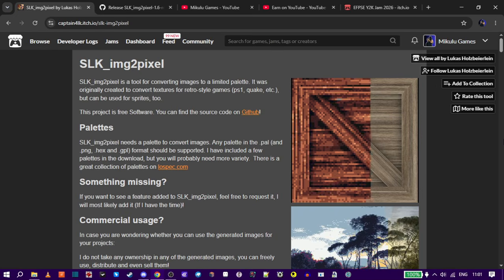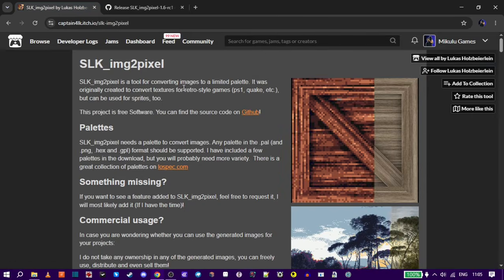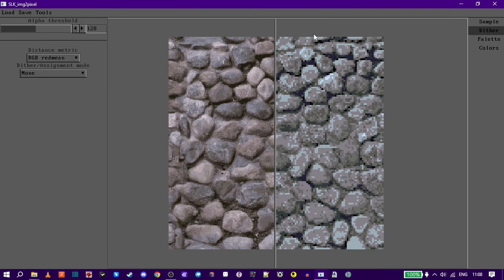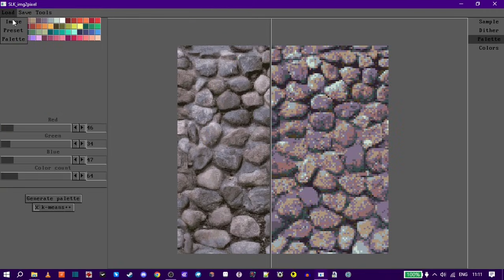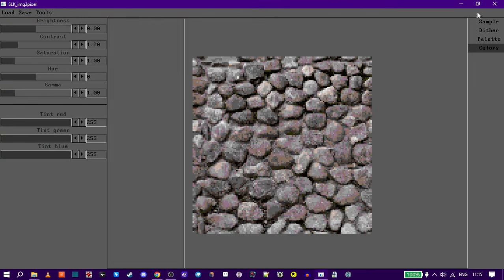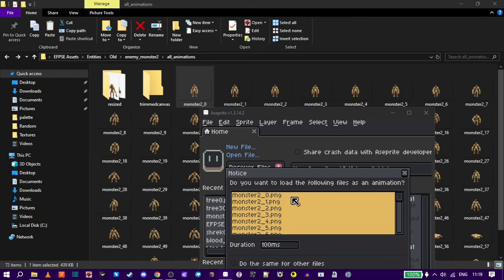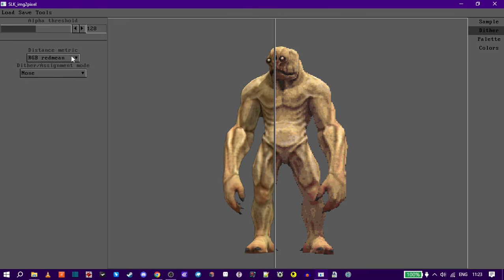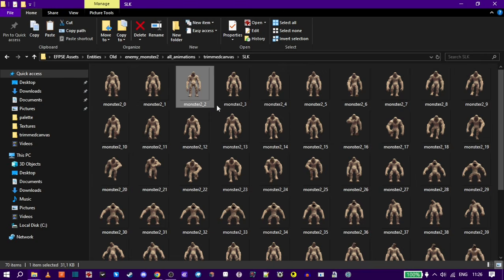SLK Img2Pixel | Tutorial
How to download and use "SLK Img2Pixel" 👨🏻‍🏫
This free software gives texture and sprite images that "retro" look, perfect for Easy FPS Editor projects! 👌🏻

📖 CHAPTERS:
00:00 - Intro
01:05 - Shameless Plug
02:03 - Member Shoutout
02:19 - EFPSE Y2K Jam
02:48 - Texture Images Pt.1
07:20 - Lospec Palettes
08:09 - Texture Images Pt.2
09:41 - Batch Processing
11:06 - Sprite Images
16:55 - Outro